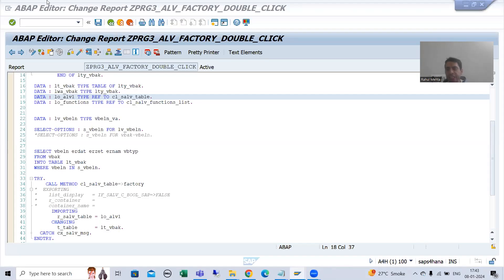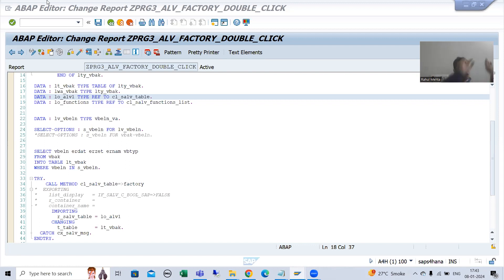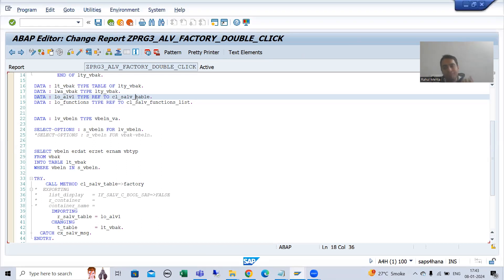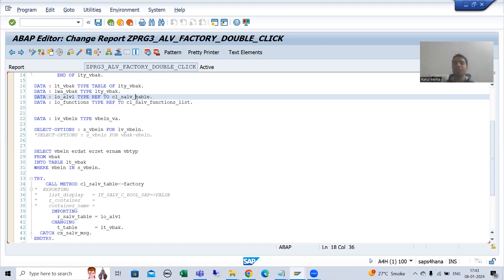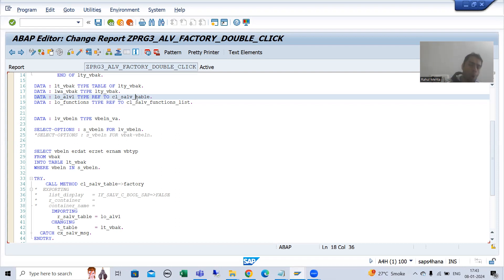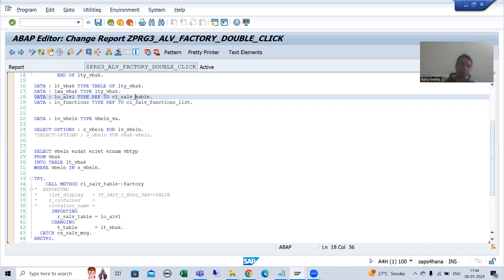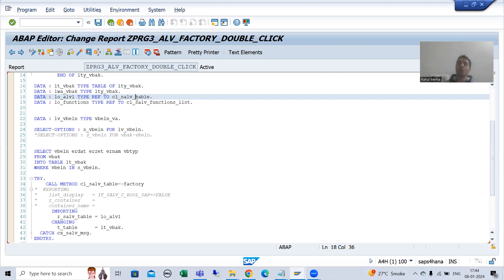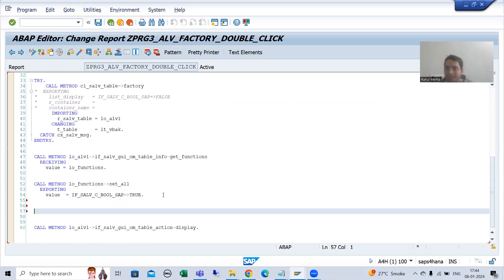87 - ABAP OOPS - ALV by CL_SALV_TABLE(Factory Method) - Double Click Part3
-Called the Method GET_EVENT of Class CL_SALV_TABLE to get the Object of CL_SALV_EVENTS_TABLE.

-Declared the Event Handler Method for DOUBLE_CLICK Event of Class CL_SALV_EVENTS_TABLE.

-Written the Logic to Register the Event Handler Method.